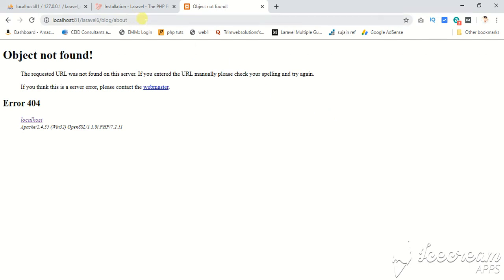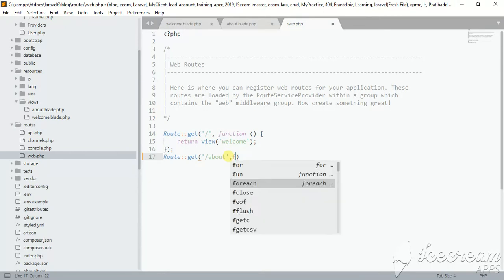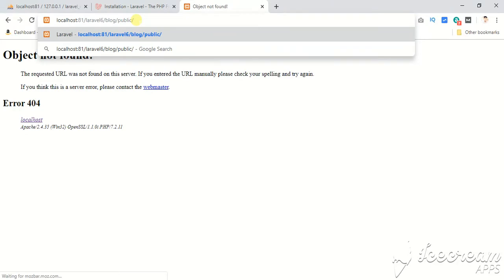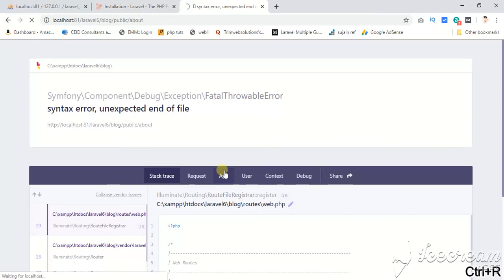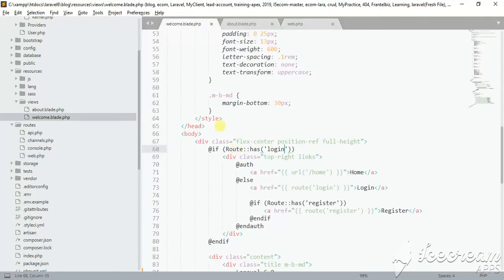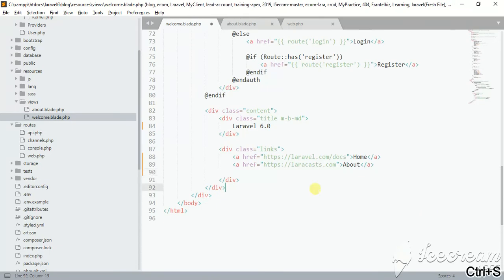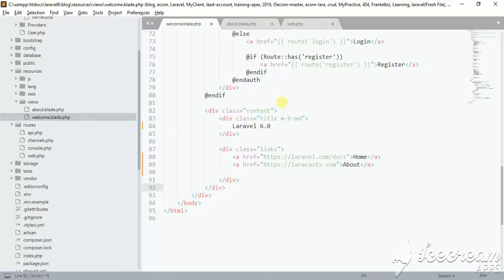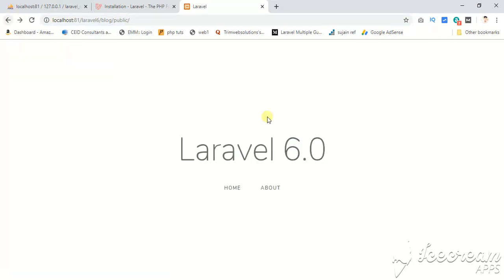How to Make linking in Laravel 6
How to do routing in laravel 6 | Laravel 6 Complete tutorials from scratch